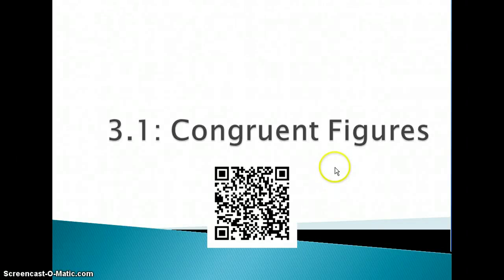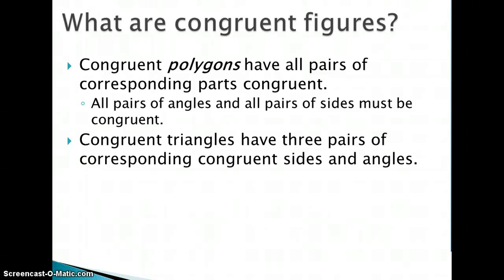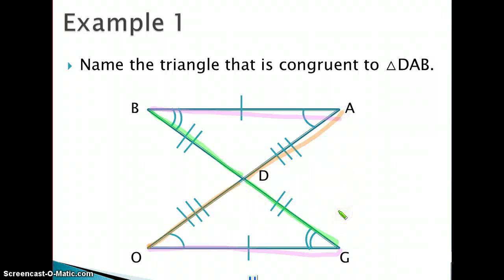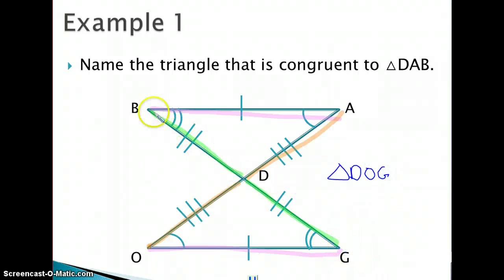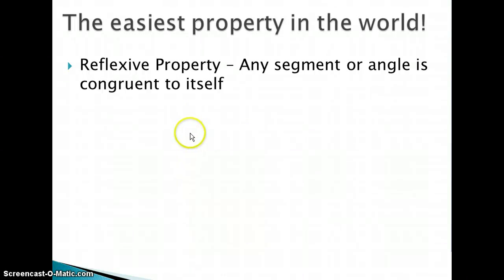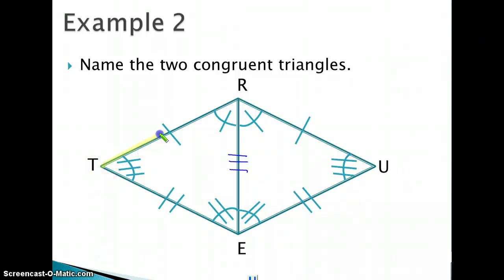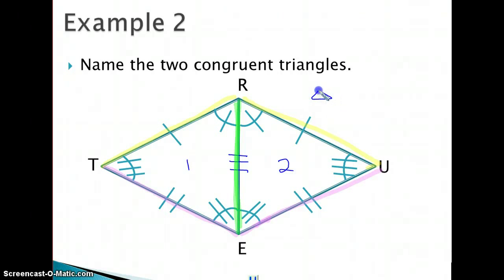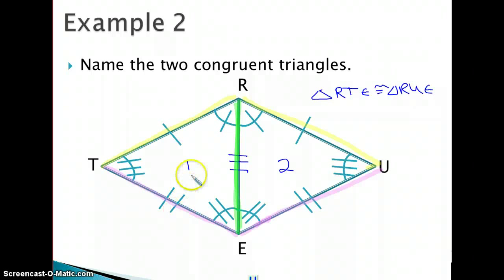3.1 Congruent Figures